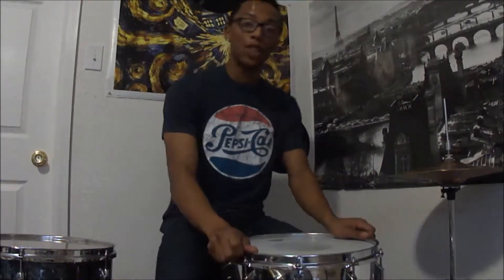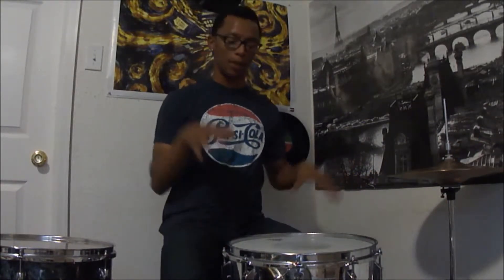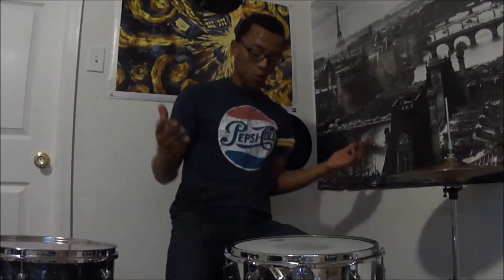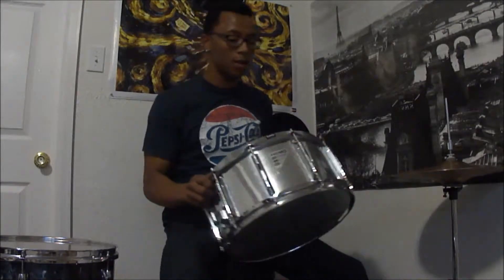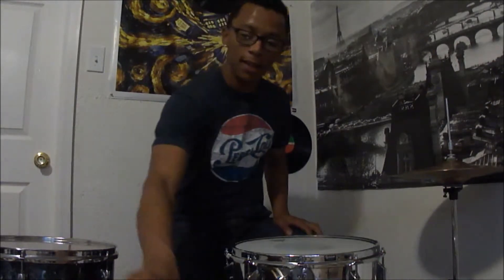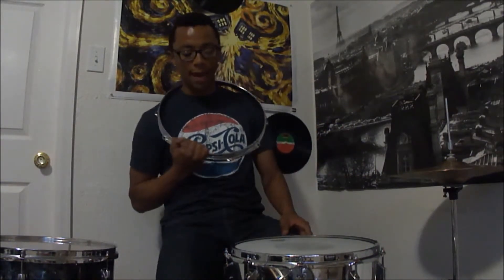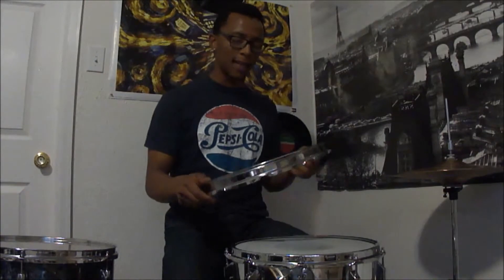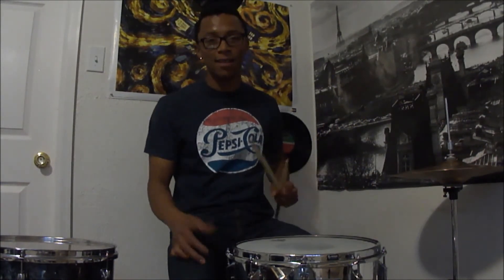Top S-Hoop VS Top 3mm Triple Flanged Hoop (14"x7" Vintage Remo Quadra Snare Drum)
I finally had time to buy a new Snare batter hoop cause the previous one I had on was not working with me. So I decided to go for the Ahead S-Hoop rather then a Die-cast cause its much cheaper & to play on a modern hoop.

Over all this is a great product!! I would recommend this hoop for every drummer out there. It's pretty cheap for quality hoop so go to your nearest dealer and pick one out!